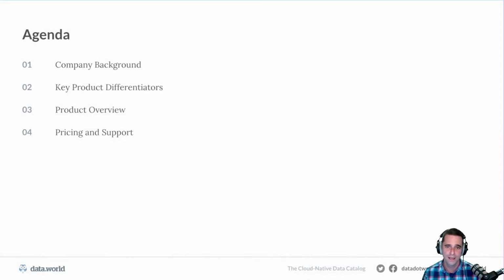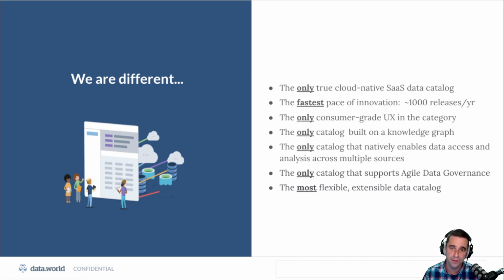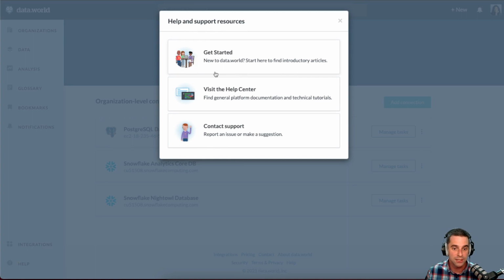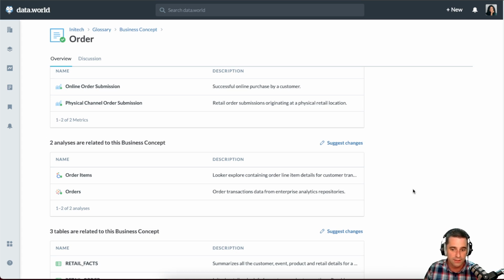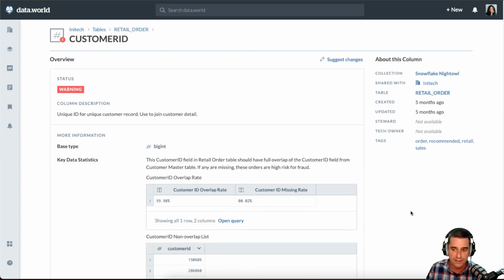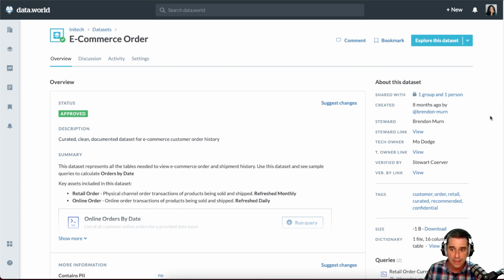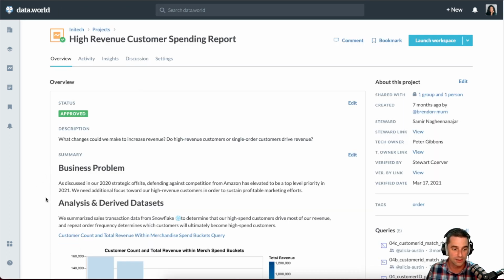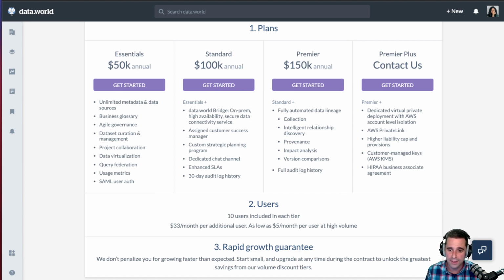Data.World Data Catalog Demo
Data.World highlights its key differentiators and capabilities for the CDO TechVent on Data Catalogs (December 15, 2021). Use this link to evaluate each data catalog in the playlist When you submit the form, you will receive a custom report that shows how you scored each product versus everyone else.